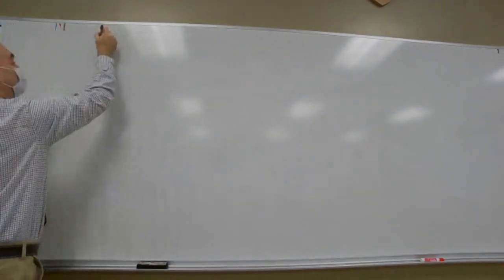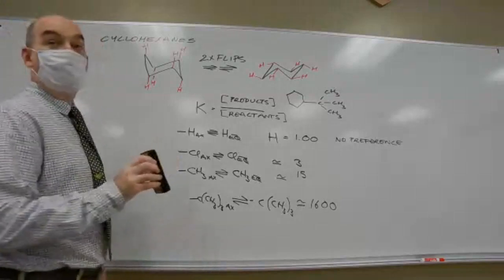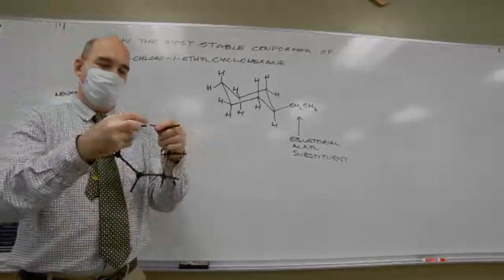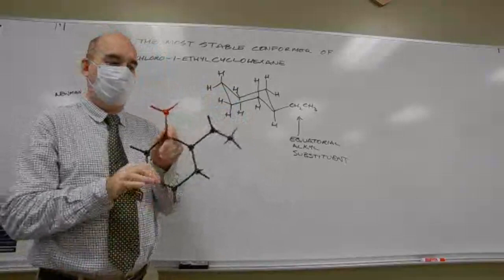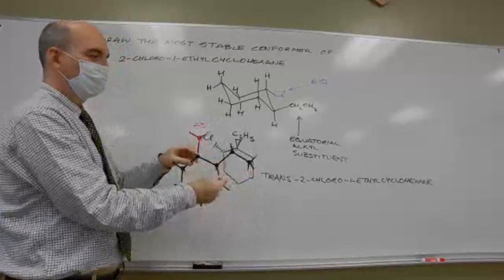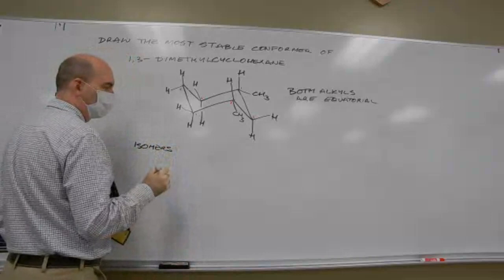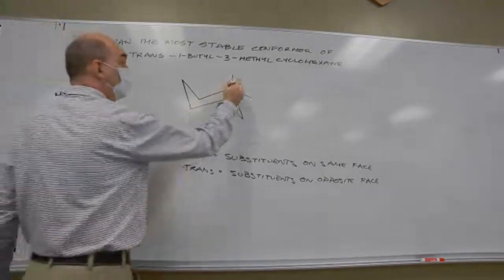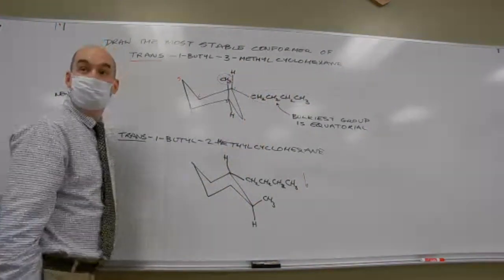CHE 2401 07